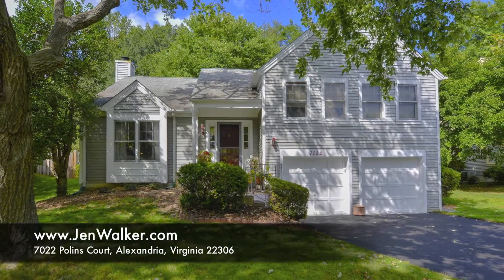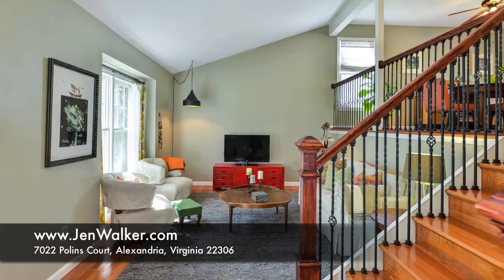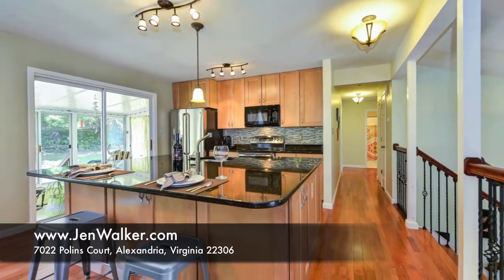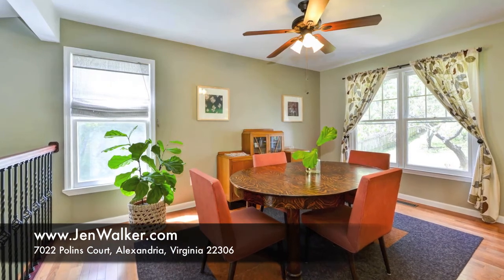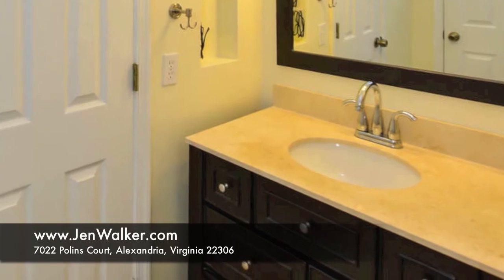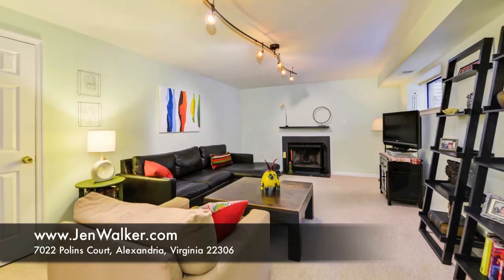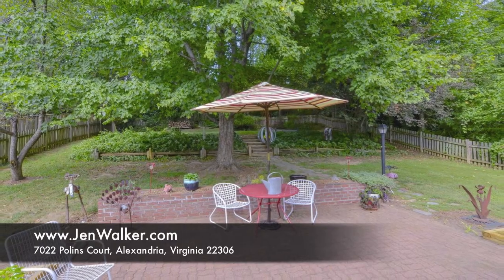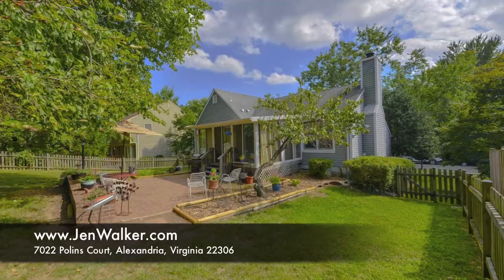Jen Walker Presents 7022 Polins